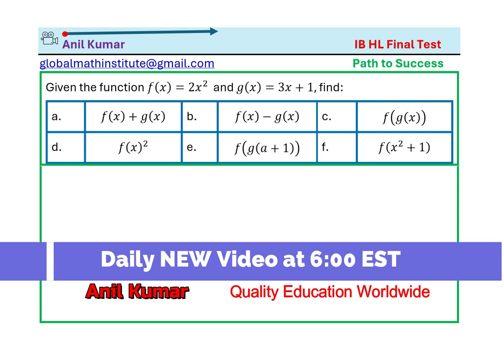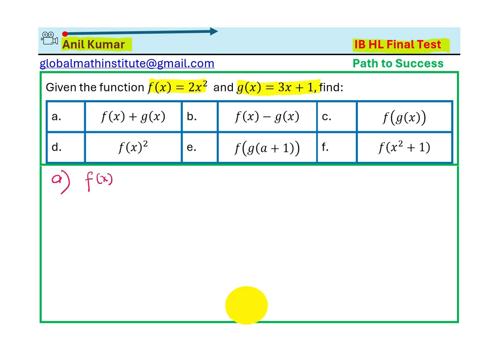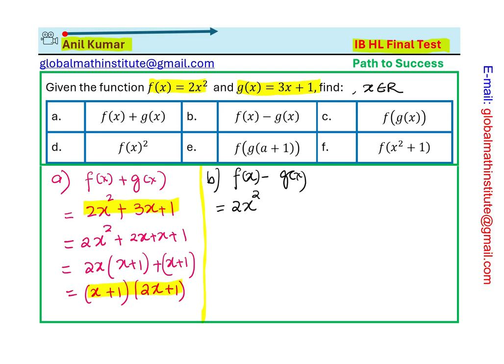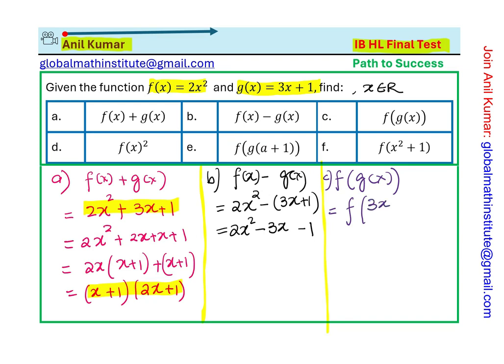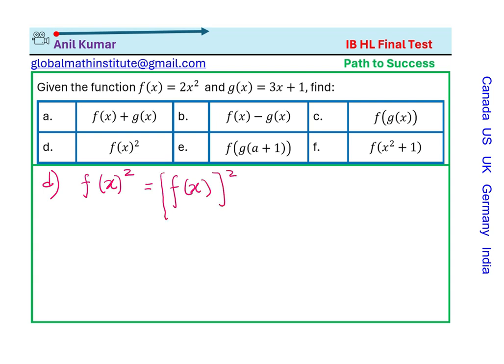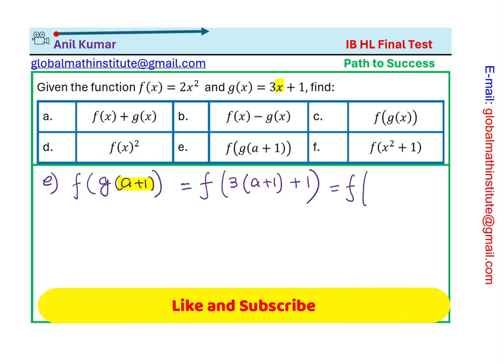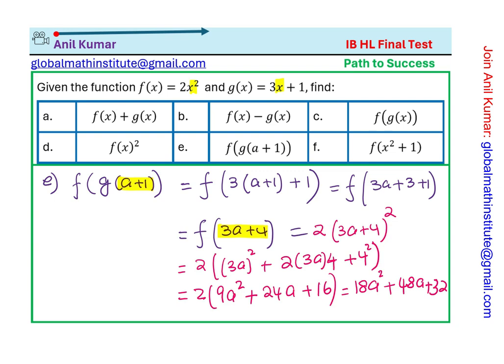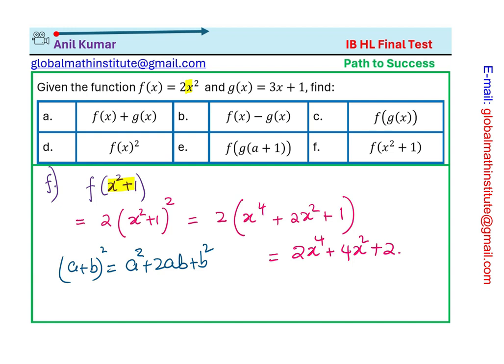Combination and Composition of Functions Clear Concept with 6 Examples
Function machine relates input to output with a well defined rule. Composite functions are functions of functions. Operations of the inside function are performed and the outside function. All the operations are performed in an order.